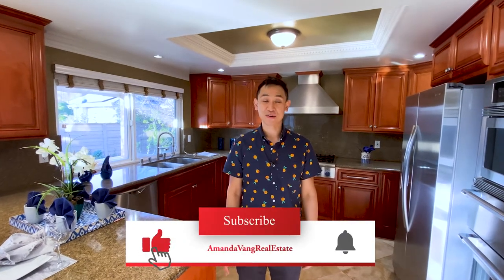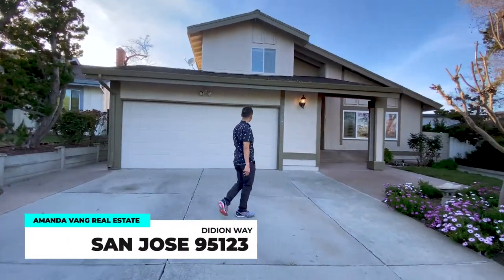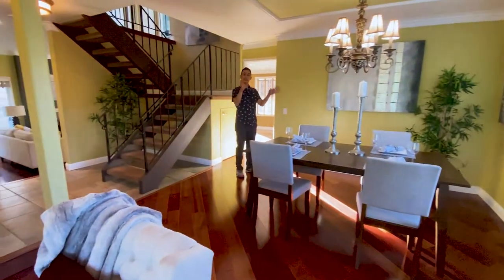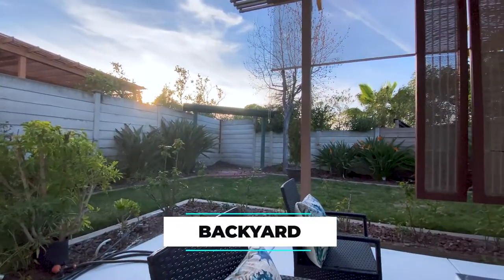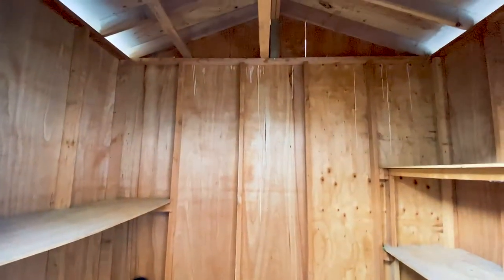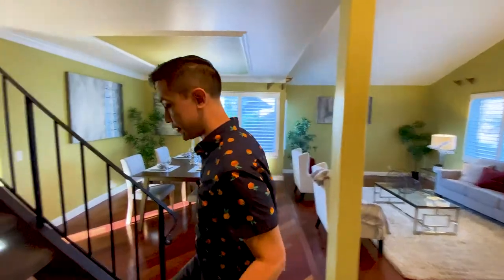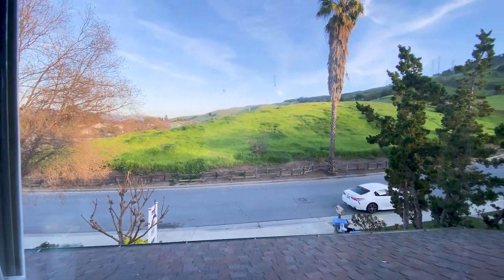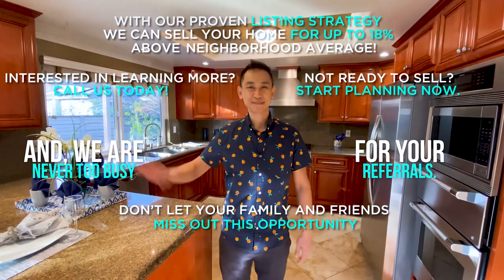San Jose Real Estate Seller Success Story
🥳 💖 Congratulations to our seller! This is such a great, heartwarming story. Our seller received 💡 UNTHINKABLE results, even beyond their WILDEST DREAMS!

We negotiated to sell their home for 😱😱😱 $651,000 OVER THE LIST PRICE.

Listed $1,599,000
SOLD $2,250,000
$651,000 Over Asking

We are so happy to help this family. The seller was a referral (thank you for your referrals!) and at that time they weren't ready to sell, however, over the course of 7 months, we helped prep their home. 👷‍♂️🔨. With this much time to prepare, we had the greatest opportunity to maximize the value potential and to appeal to as many buyers as possible. We followed through with our proven listing strategy.

The seller was very 😀 happy with the result, all of our hard work decluttering and preparing the home for sale paid off, and our proven listing strategy worked again! Unbelievable results this time, especially for a home in South San Jose.

00:00 My favorite house feature
01:54 Foyer
02:10 Living Room 1
02:28 Dining Room
02:47 Kitchen
03:43 Living Room 2
04:01 Backyard
05:16 Storage Shed
06:10 Half Bathroom
06:21 Garage
06:54 Second floor
07:10 Primary Bedroom
07:33 Primary Bathroom
07:49 Bedroom 2
08:16 Bathroom 2
08:38 Bedroom 3
08:50 Bedroom 4
09:10 Sell your home up to 18%

CONTACT AMANDA
🖥️ : AmandaVang.com

Michael Saldana is a Realtor® who loves New Construction Homes and Home Renovation. He also enjoys cooking, touge driving, fishing and anything that involves intense planning, having fun and doing amazing things.